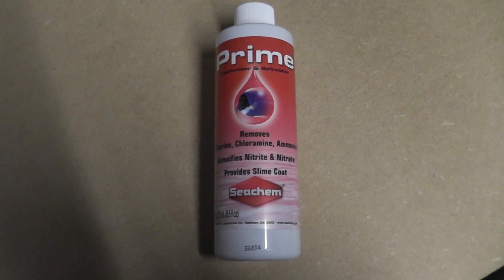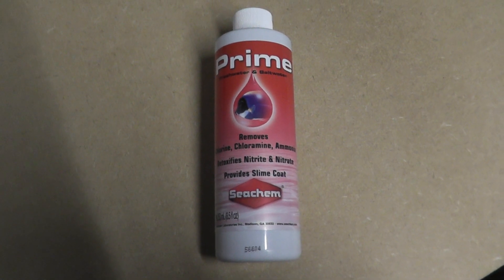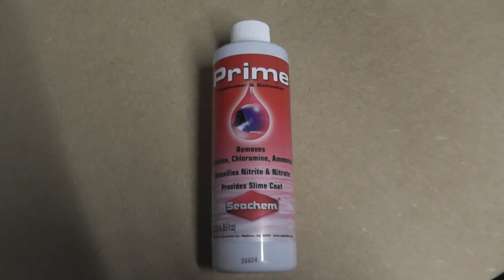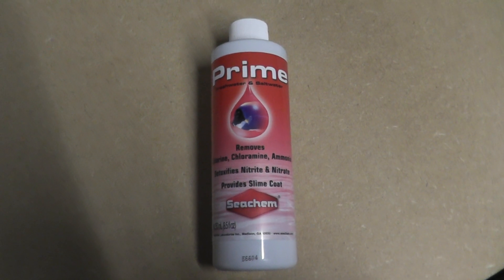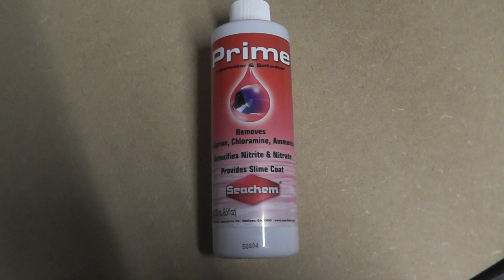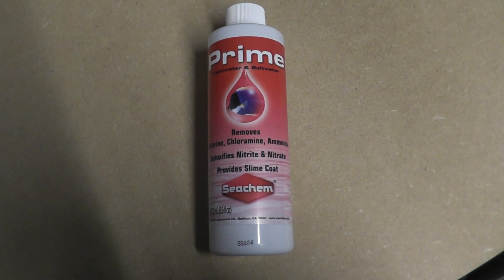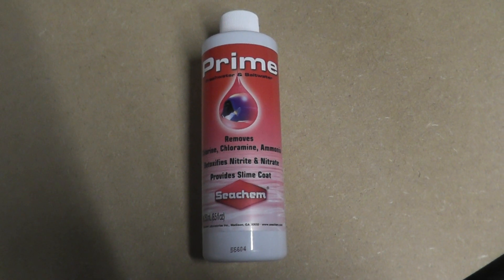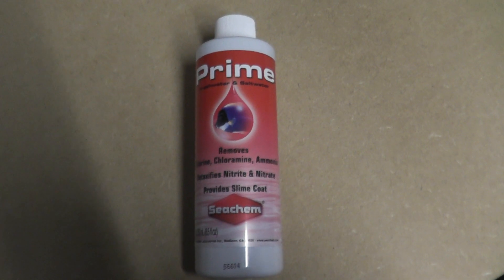Why Seachem Prime is the best dechlorinator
Seachem Prime is one of my favourite aquarium products and one I have found to be indispensable.